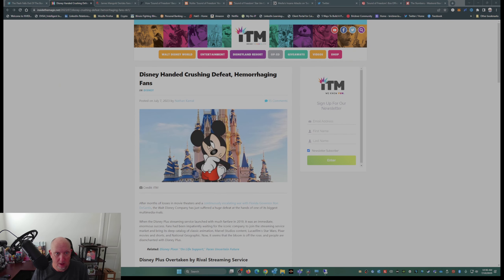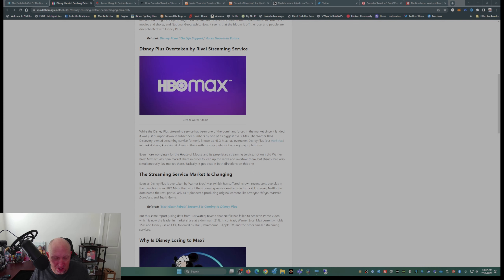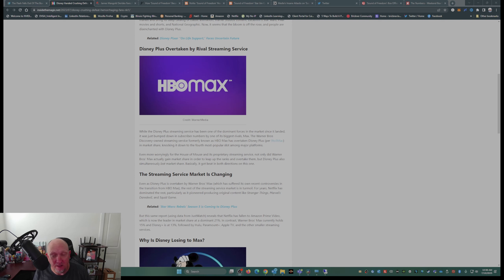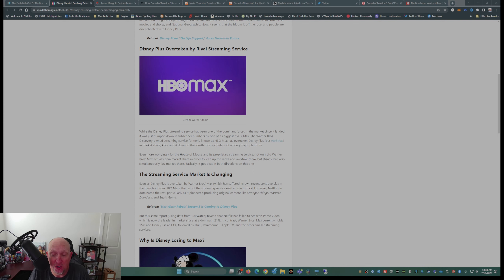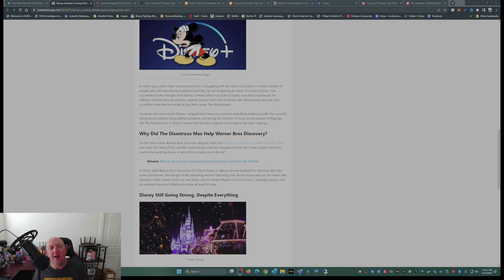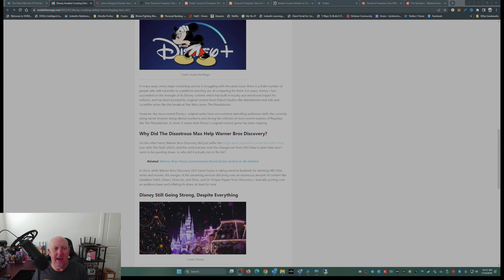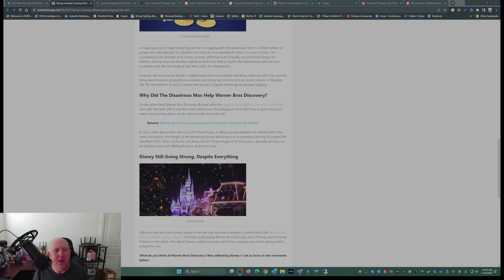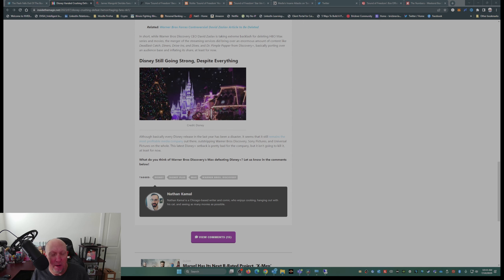Disney's Devastating Defeat: A Loss of Fans and an Uncertain Future